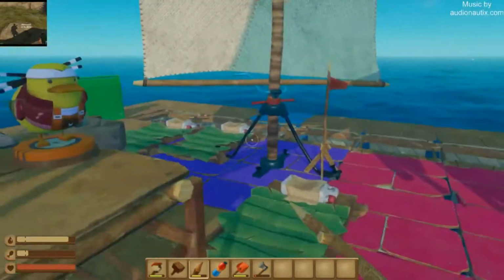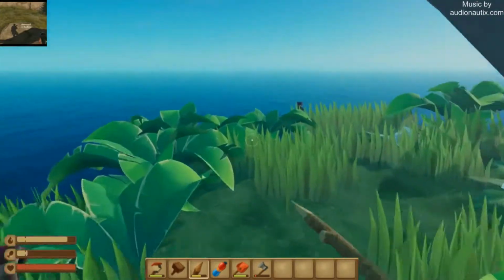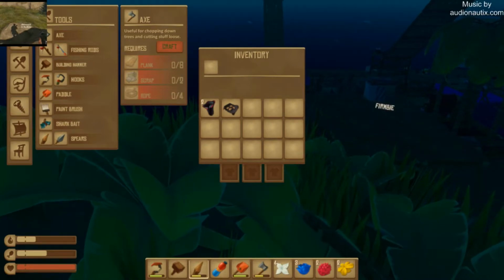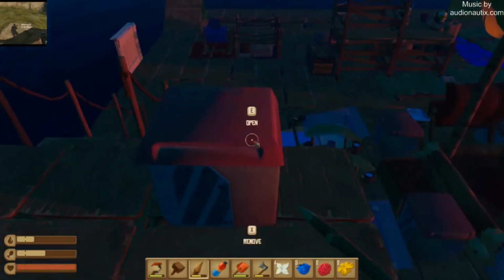RAFT - Lost At Sea Ep:022 - BigShadowsWorld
No longer are BigShadow and Firmbie "lost in Space "  these idiots are now lost at sea .  Join us for our journey as we drift the ocean currents. Special Guest Streamers pop in from time to time
This was a Mega live stream and I have split it into 20 minute segments for ease of viewing

Big Shadow's World links

Team Speak :  upon request

Gaming Community
AG7

Computer Specs
Intel(c) Core(TM) i7-4930K Gen3  6-coreCPU @ 3.20GHz
                                3.8GHz TurboBoost 12MB Cache
INTEL(c)  Sealed Liquid Cooling - Zero Maintenance
32GB DDR3 RAM
256GB SATA3 Solid State Drive
2000GB SATA3 Hard Disk Drive
nVidia GeForce GTX 770 4GB Graphics Card
27" 3d Full HD LED Display
Themaltake Ttesports Challenger Pro Gaming Keyboard
Themaltake Ttesports Azurues Gaming Mouse
Gaming Chassis with Built in 2.5' / 3.5' HDD Dock
800W power supply
Windows 7 Professional 64 Bit OEM

Monitors
1.          AOC 27" IPS 3D Monitor
2.         Sony KDL50W700A 50" 127cm Smart Full HD LED LCD TV
            Sony BDVE2100 5.1ch 3D Blu-Ray Home Theatre System

Headset / Mic
Audio Technica  ATH-ADG1X